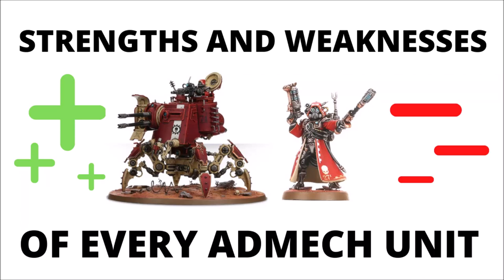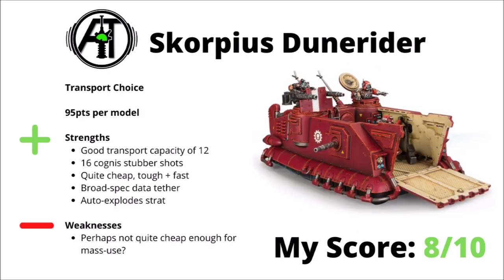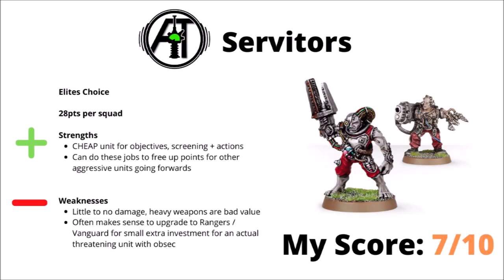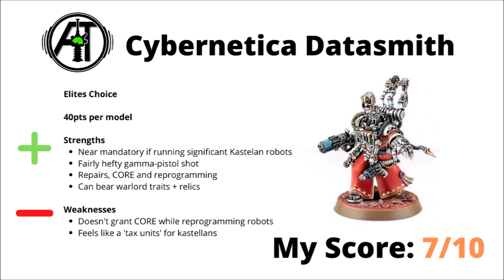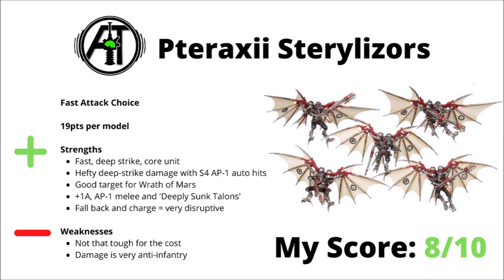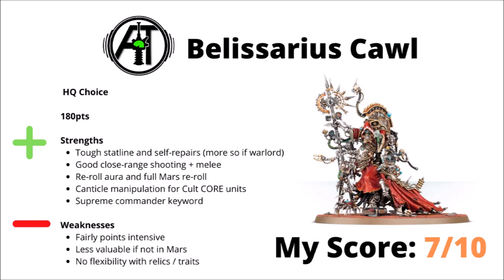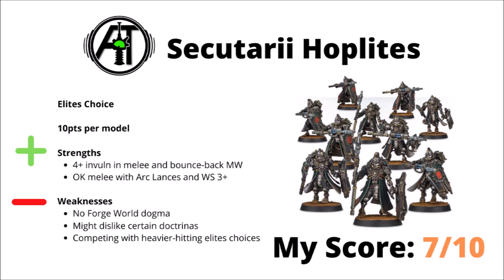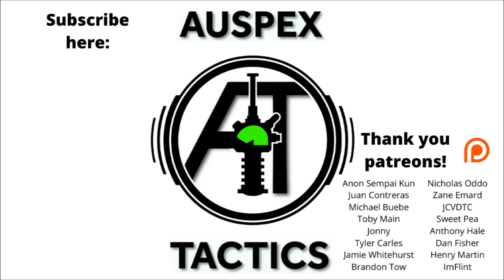Strengths and Weaknesses for EVERY Admech Unit - Adeptus Mechanicus Codex Tactics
Let's talk Admech. Let's talk ALL the Admech!

0:00 Intro
1:10 Troops
5:36 Transport
6:35 Heavy Support
9:50 Elites
17:17 Fast Attack
24:42 Flyers
28:13 HQs
34:14 Forge World Units